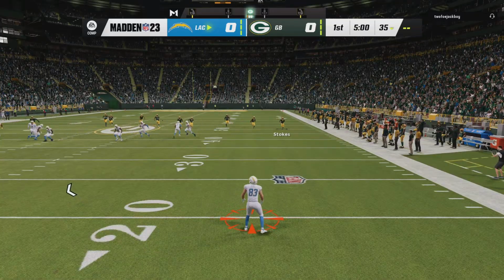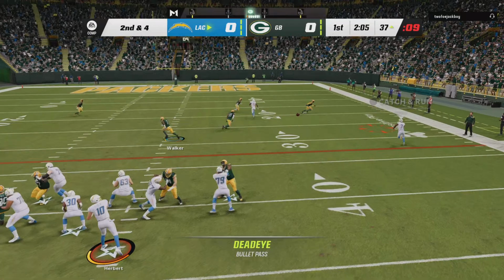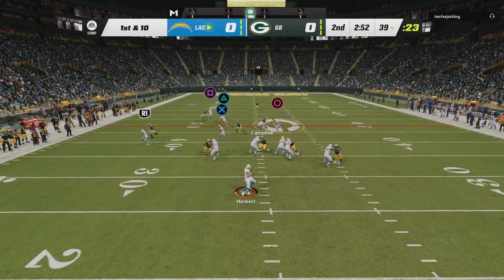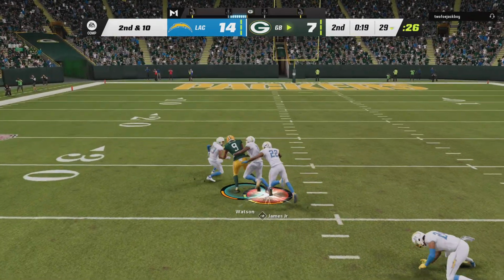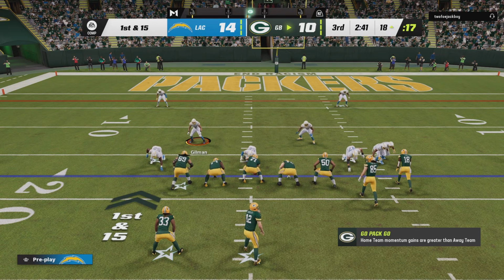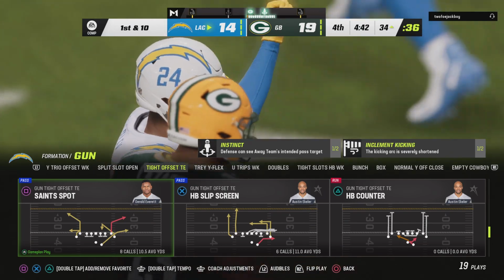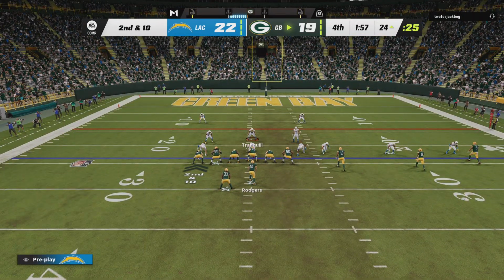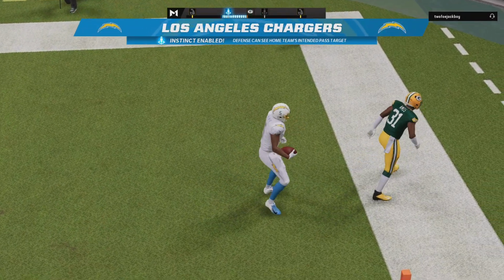Madden NFL 23_20230424173844